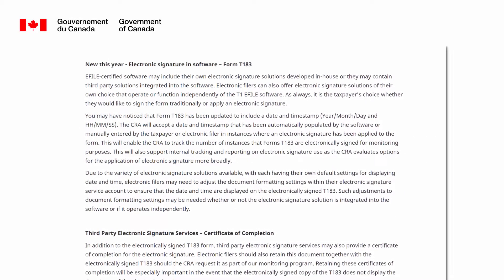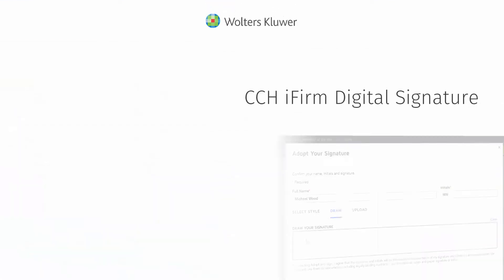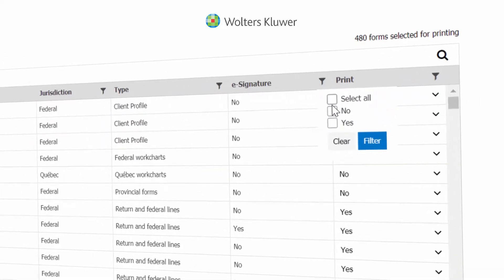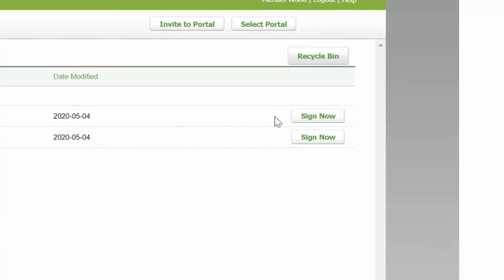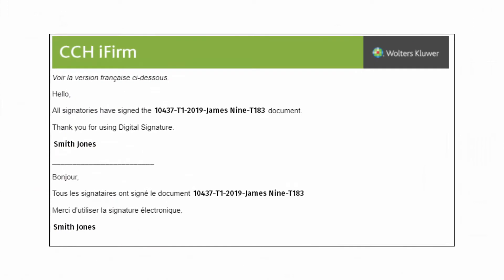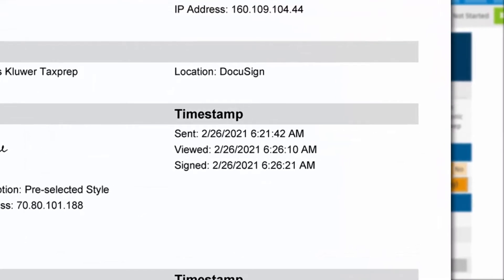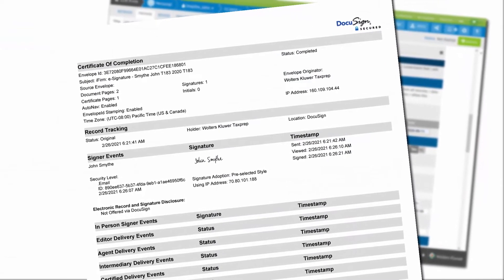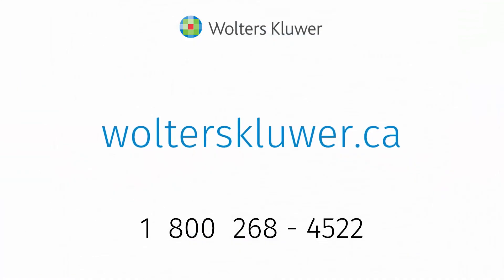Tax: T183 Signature Timestamp